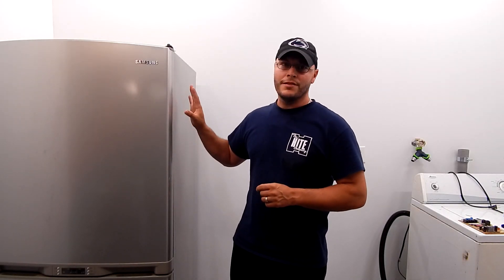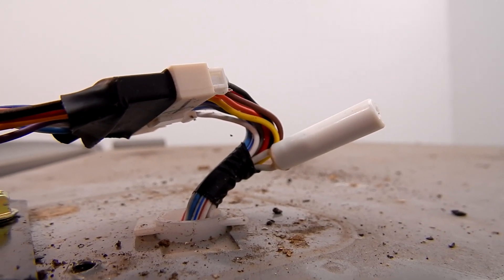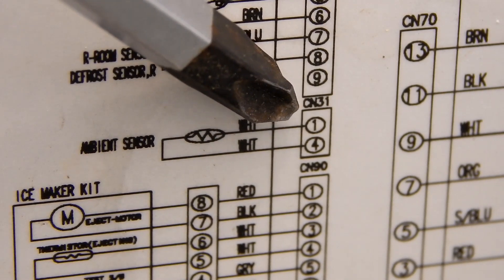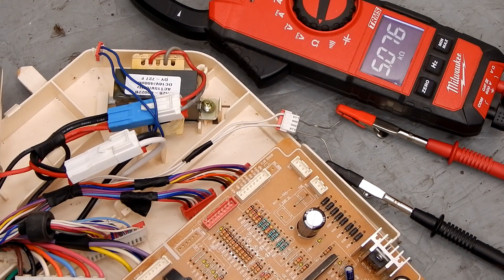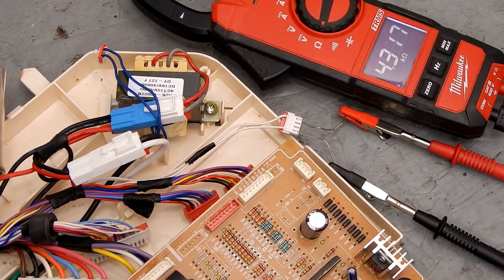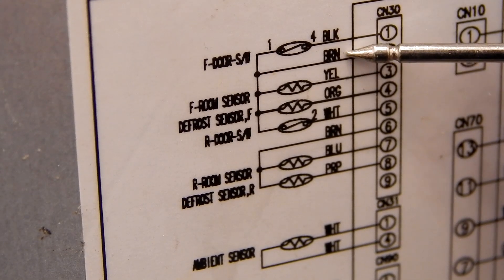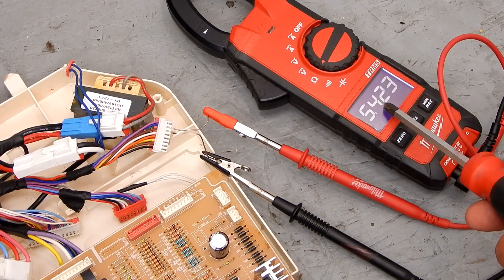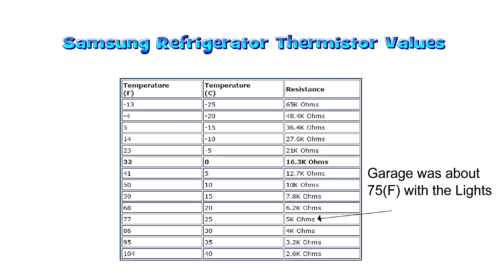How to Test Samsung Refrigerator Thermistors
In this Video I show you how to test the Thermistors on your Samsung Refrigerator.  If you are having issues with the temperatures inside your fridge compartment or freezer compartment not matching what you have them set on, this could be your issue.

The thermistors change in resistance value as the temperature changes inside your refrigerator.  This is how the control board can read what the actual temperature is inside your machine.

This Samsung refrigerator has six thermistors inside to read temps from all around the unit.

One is outside the cooling compartments, above the fridge door hinge.  This sensor reads the ambient air temp.

Two are inside the fridge section.  One controls the inside temperature and the other controls the defrost heater.

There are three inside the freezer compartment.  One is in the Ice maker, another controls the freezer temperature and the last one controls the freezer defrost heater.

Here is a link to purchase a new thermistor for your Samsung Fridge.